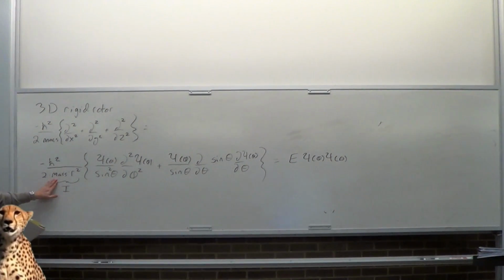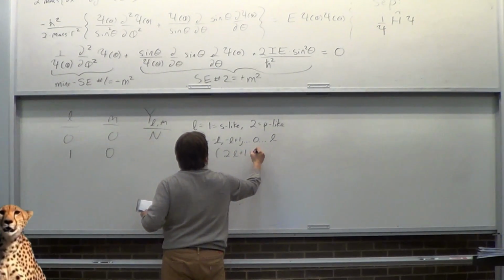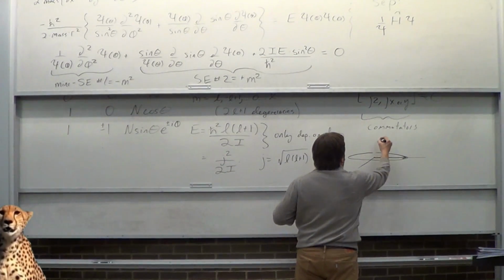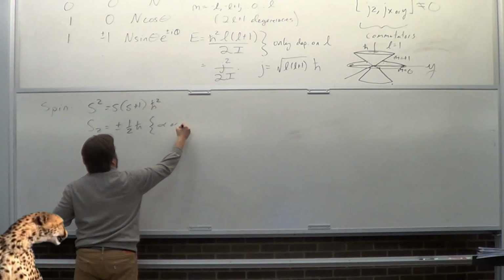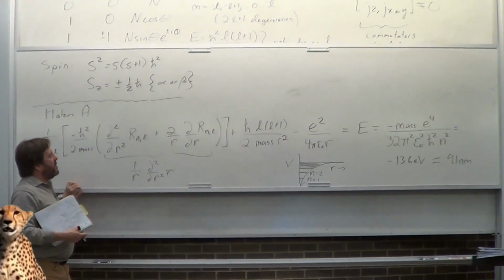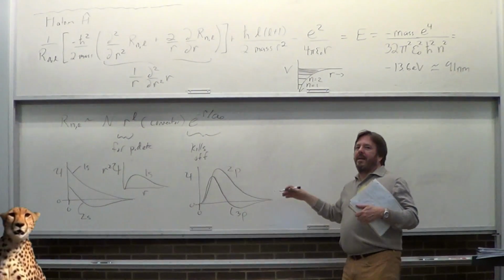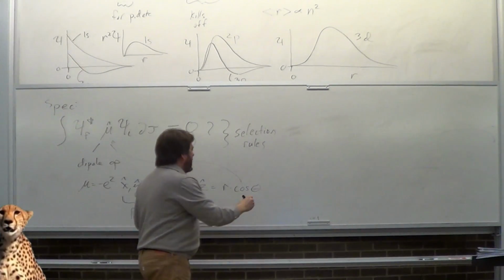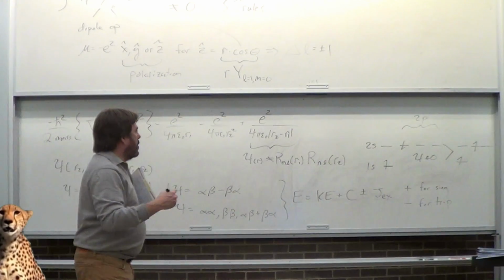Exam3 Review Session